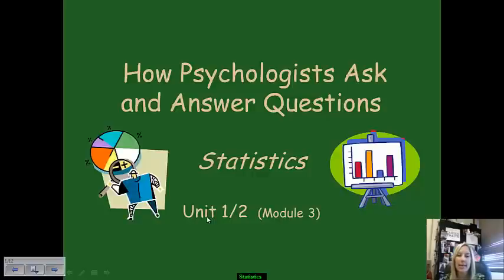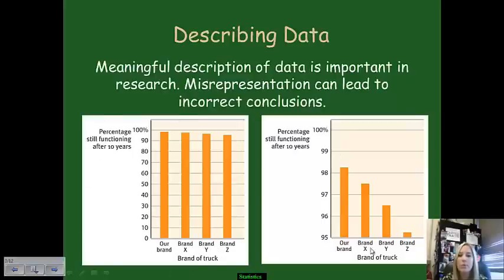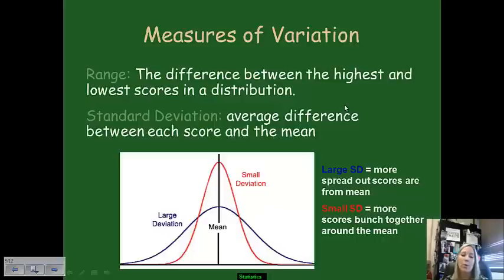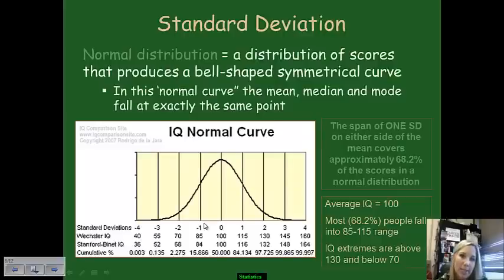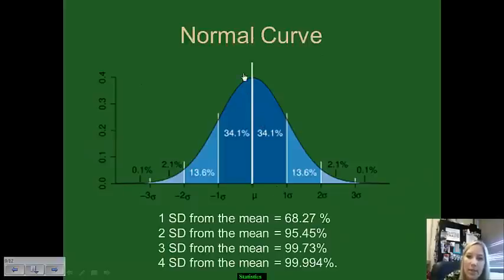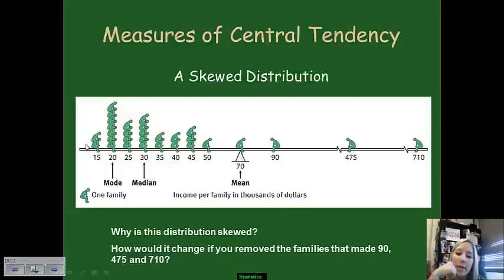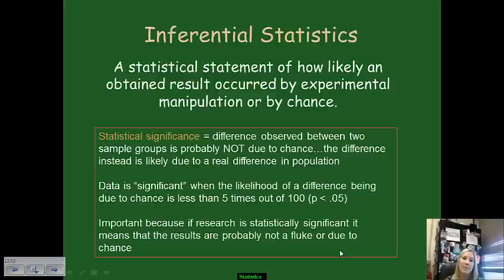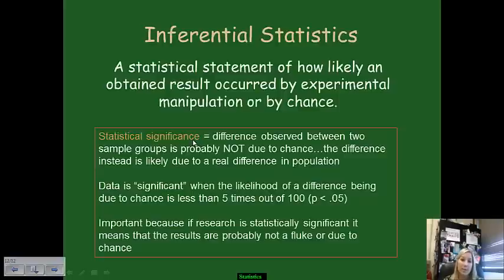Statistics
Use the video above to complete your set of notes on statistical reasoning.